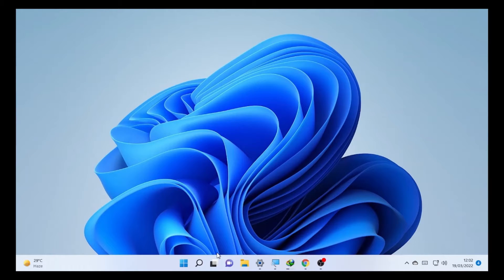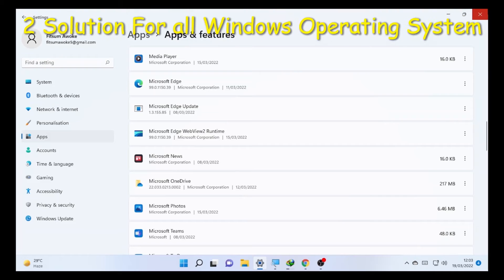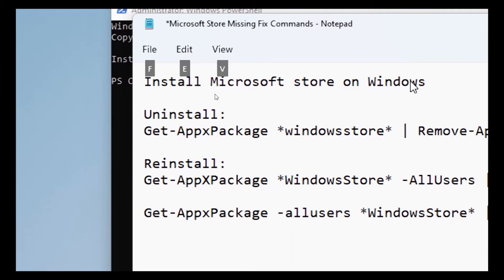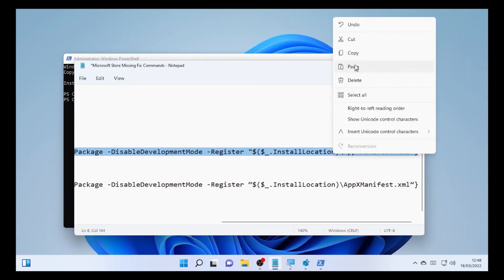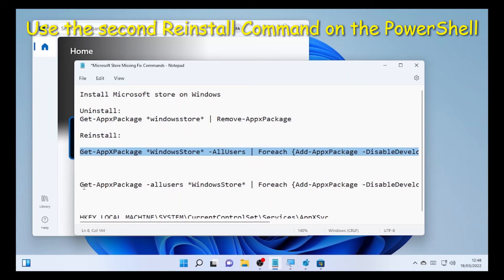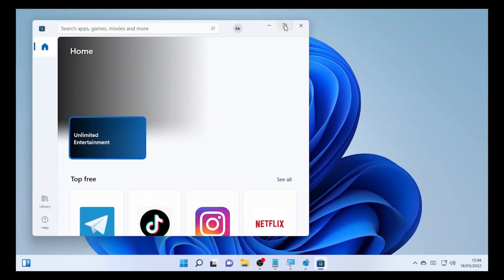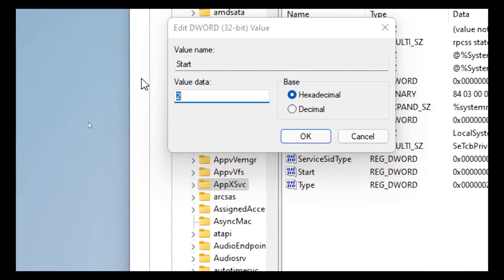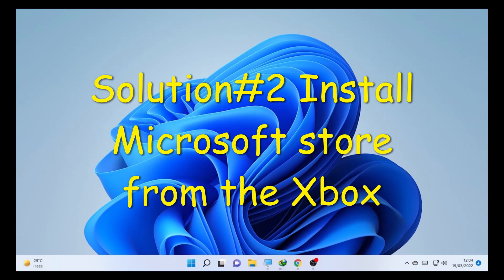How to Fix Microsoft Store Missing / Greyed Out In Windows - Reinstall Microsoft Store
This video will show you How to Fix Microsoft Store Missing / Greyed Out In Windows - Reinstall Microsoft Store

                    ✅Commands to Fix Microsoft Store Missing